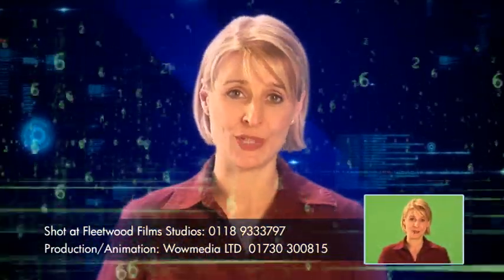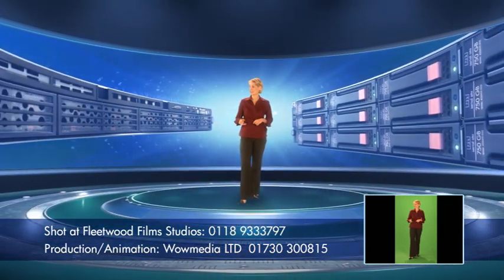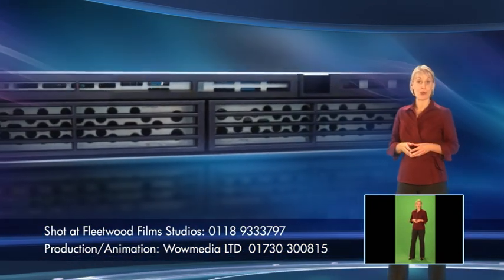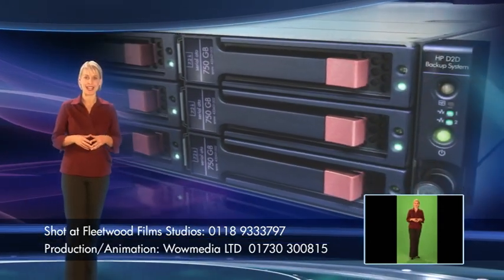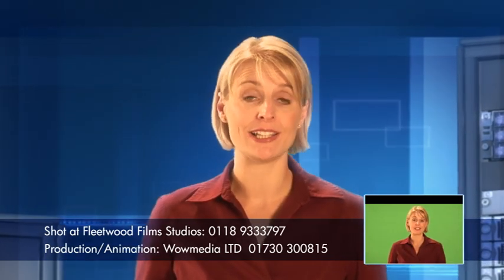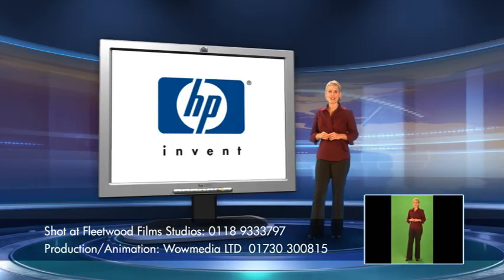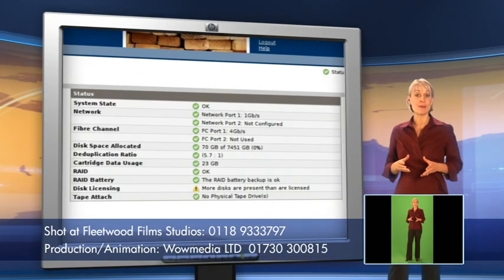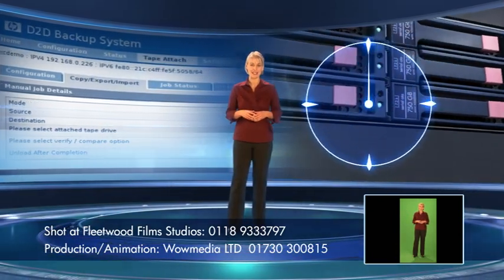HP D2D Product presenter in VR Studio with chroma inset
The trouble with tech-products is that they're often just grey boxes so how do you make them exciting?
I used to love tomrrows world and have always liked the presenter led technology treatment it adds an element of engagement to the products.
You can see from the pre-effects video that this sequence was shot on a static camera in a chroma-studio. I then add the VR studio and video wall etc later.
The 3D CGI was animated in 3DStudio Max and the Post-Effects were layered in After Effects.
By using HDV and making a large composite image I am able to add the camera moves within the edit without loosing quality